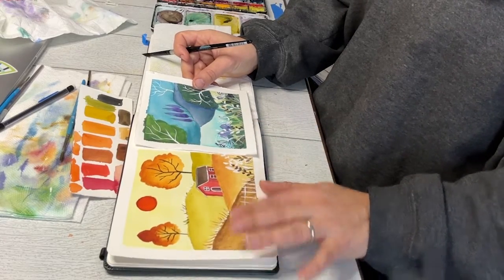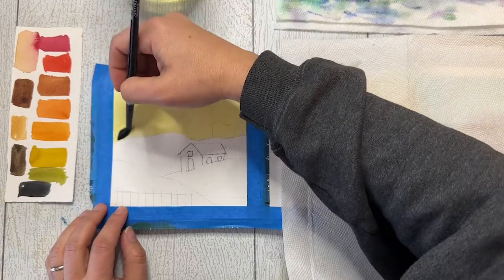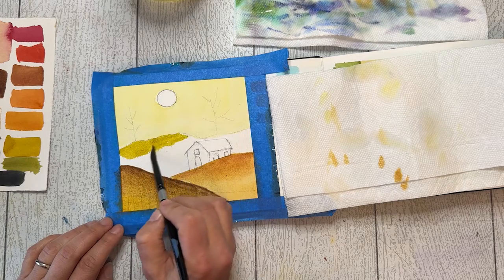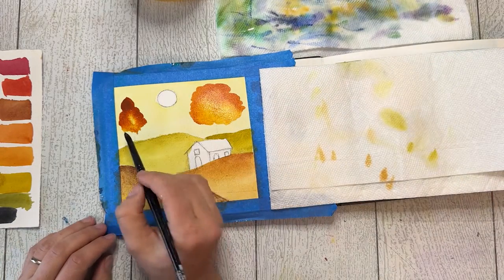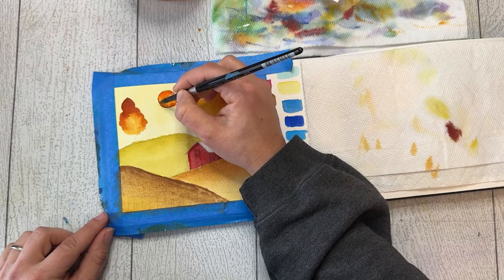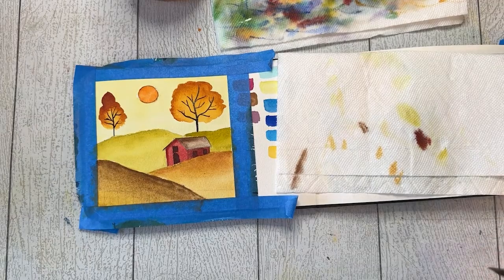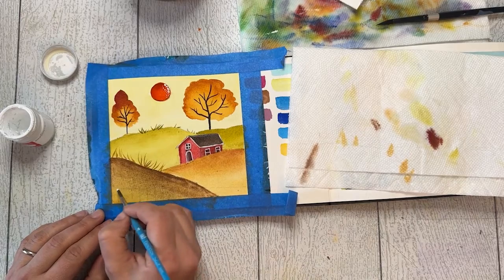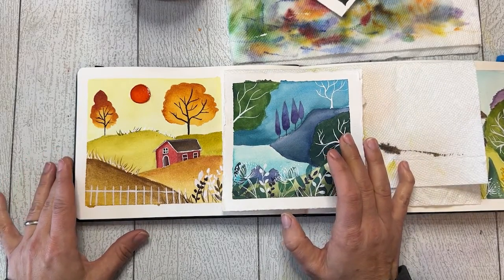Watercolor Folk Art Landscape using Warm Colors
Limiting your palette to only warm colors can create beautiful pieces full of warmth and energy. THis is a great watercolor exercise for beginners.  I use Reds, Browns, Yellows and Oranges in the is folk art inspired landscape. Don't forget the Dr. Ph. Martins bleed proof white (which I am in short supply). Follow along with me as you limit your palette but stretch your imagination and color sense.

My Palette - Qor Paints by Golden
My brushes
Princeton Select
Silver Black Velvet
My paper
My pens